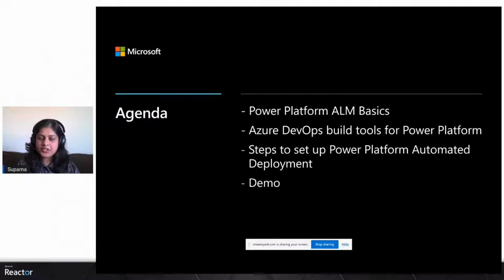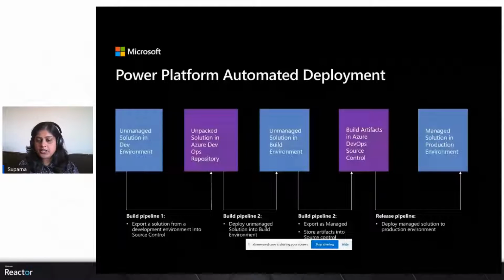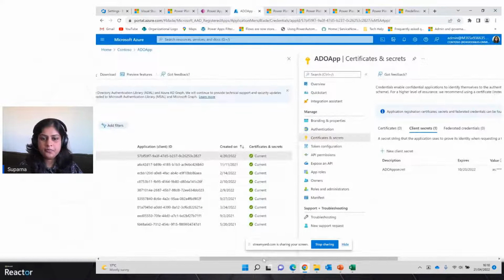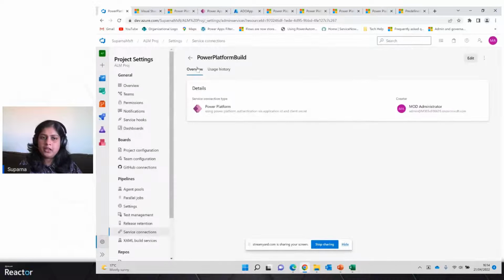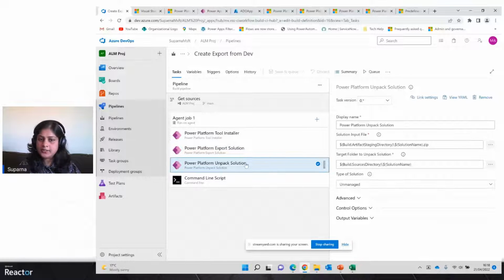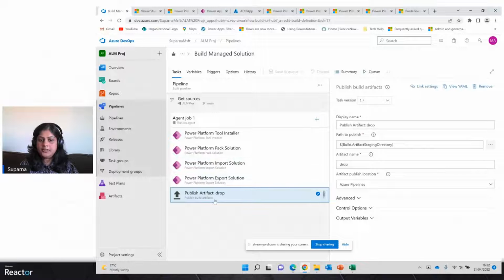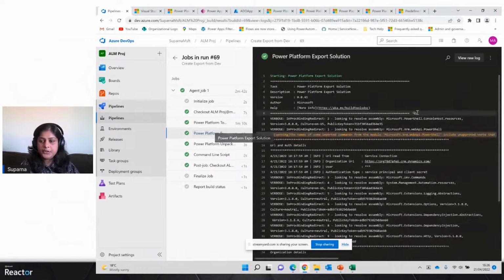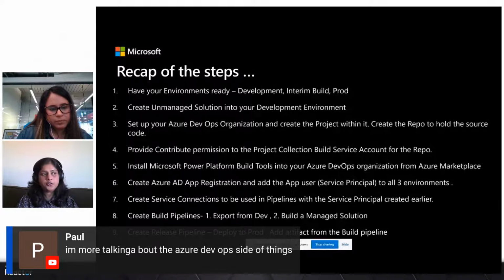Quick Wins I Set up Azure DevOps Pipelines for Power Platform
QuickWins is a series of short 30-minute (or less) presentations for developers. The aim is to help you quickly realise value on Azure by showcasing features and easy to follow steps.

This session will include the demo on how we can implement Application Life Cycle Management for Power Platform using Azure Dev Ops. The demo will cover exporting Power Platform unmanaged solutions to Azure Dev Ops Source Control, create build and release pipelines to deploy the managed solutions to Production

To understand how to use Source control for Power Platform and automate the Deployment process using Azure Dev Ops

Any pre-requisites
Basic understanding of Power Platform Solutions and Azure Dev Ops Pipelines

Speaker bio:
Suparna Banerjee, Senior Customer Engineer at Microsoft UK
Suparna is an Engineer within Microsoft's Customer Success Unit. She is working as a trusted advisor to help the customers in their journey towards Power Platform adoption and maturity. Her tasks involve conducting Power Platform awareness sessions for the customers, guiding them to set up Power Platform Governance and Security models, providing architectural guidance on App development and helping them to unblock any challenges.

[eventID:15802]